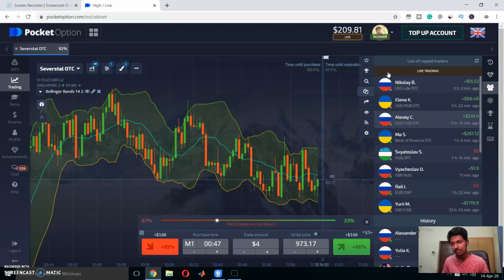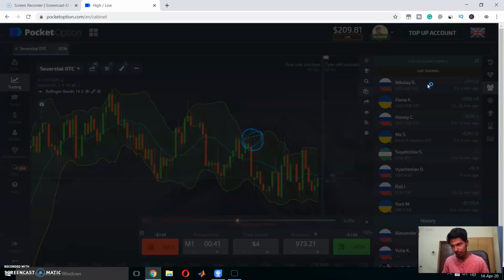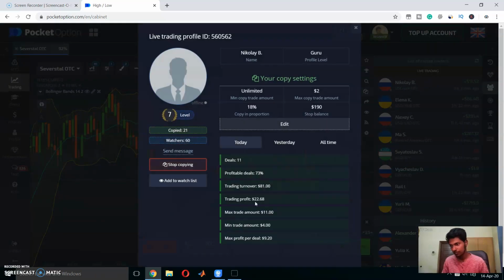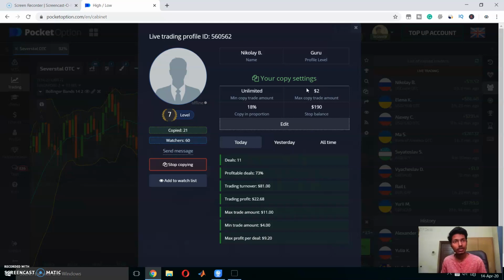Earn using copy trading || pocket option || Winning Streak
All my videos are to help you learn how to trade using Binary Option using candlestick analysis. How to use proper money management in trading binary option. Which is the best broker for trading binary option.(Either IQ option or Pocket Option is my recommendation link below to join )
Learn about copy trading. Is copy trading legit? The right way to use pocket option for copy trading.

YOU CAN JOIN MY TEAM AND GET LESSONS AND ADVICE FOR FREE  BY FOLLOWING THESE SIMPLE STEPS:

3. THAT'S IT WE ARE DONE. After confirming you will get added to my telegram channel where we share free signals as well as best traders to copy.